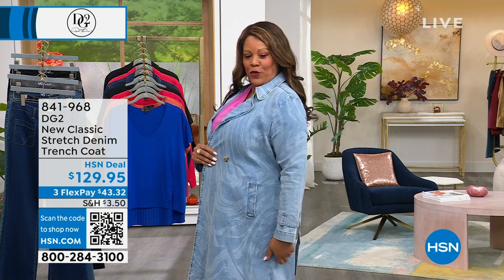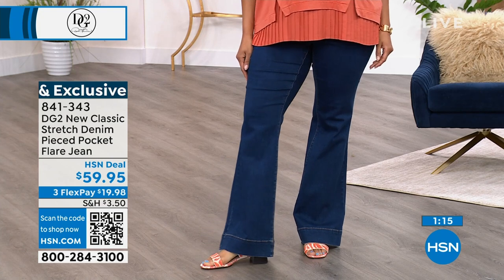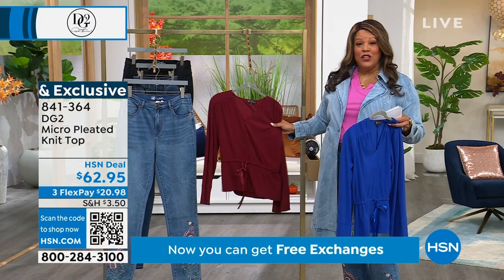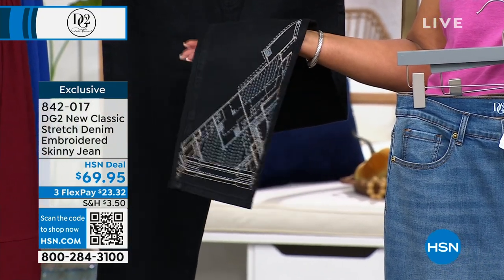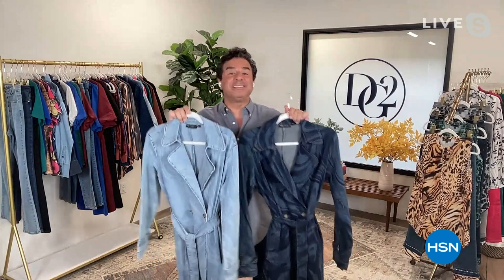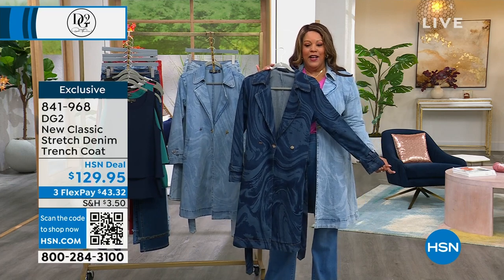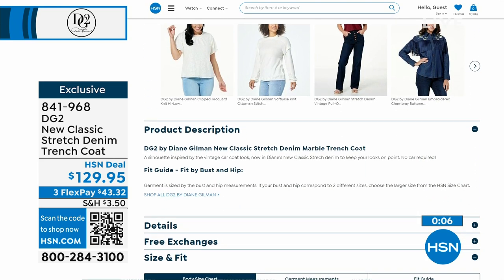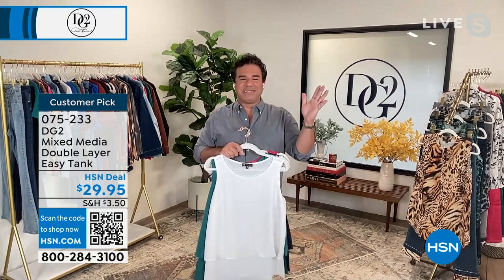HSN | DG2 by Diane Gilman Fashions 08.20.2023 - 05 PM